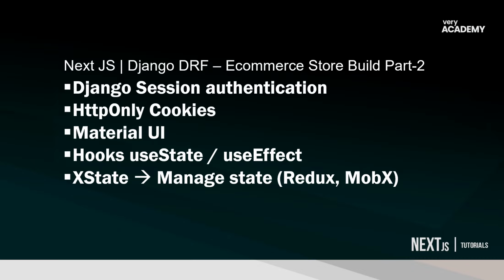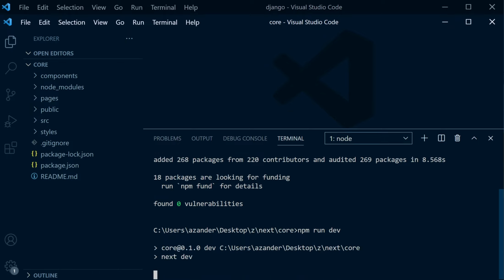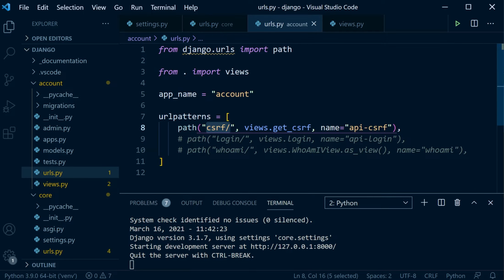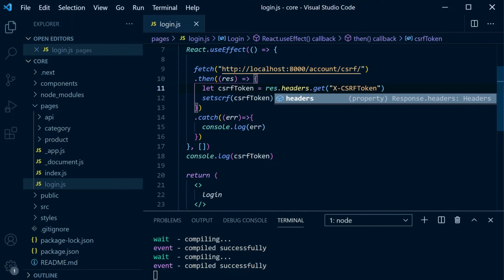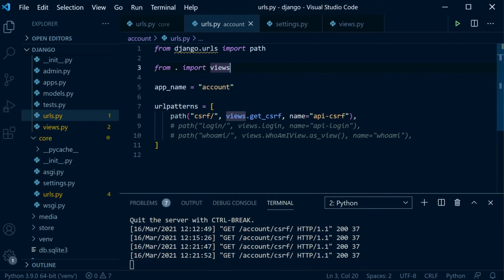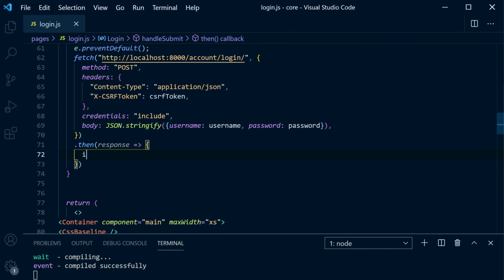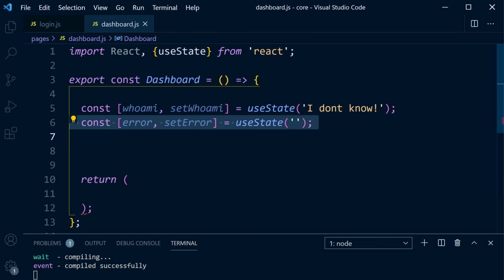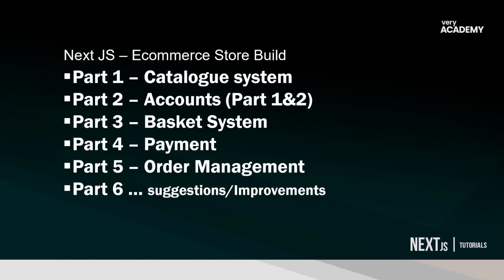Next JS | Django Rest Framework - HttpOnly Cookie Session Based Authentication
This is a Django Rest Framework project using Next JS, Material UI, Xstate. This Next.js Django Rest Framework project is aimed at getting you started with Next.js Django DRF moving you into more advanced topics as the project progresses. In this tutorial we setup session based authentication with HttpOnly cookies, uses will be able to login and access data from Django backend securely.

00:00 Introduction
01:02 Preview of build
02:56 Overview of process
07:45 Download and setup project from previous tutorial
12:00 Get started in Django - setup URLs and view - get csrf token
18:00 Get started with Next - create a login page and access csrf token
26:03 Configuring CORS
34:25 Material UI building the login form
41:28 Building the login view
48:57 Next.js develop the user login
58:09 Get data for authenticated user
1:02:35 Creating a dashboard for the user
1:04:20 Xstate - a simple configuration example